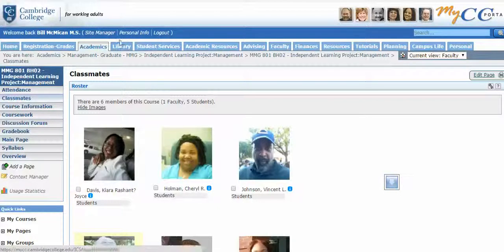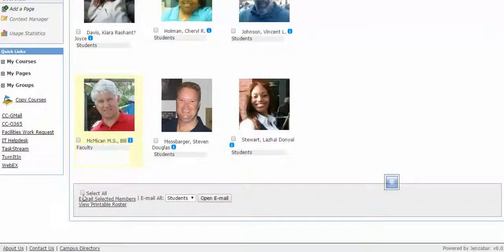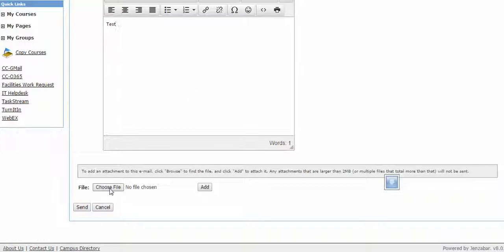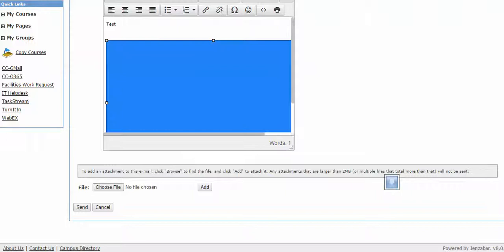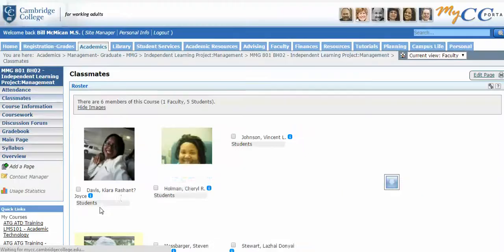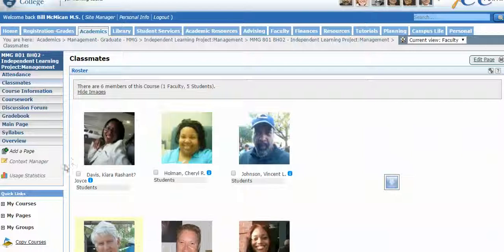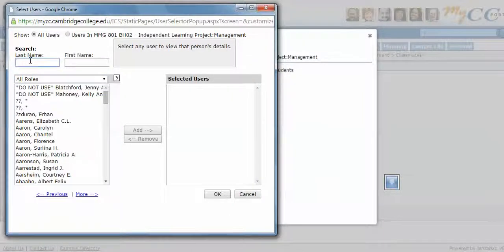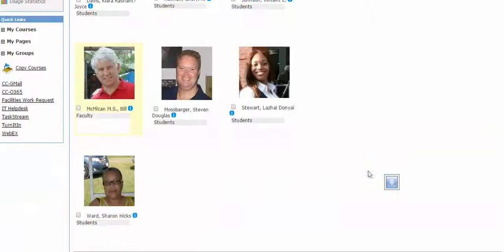Classmates 2/2/2015 2:31:03 PM